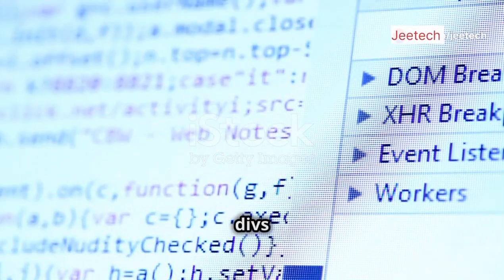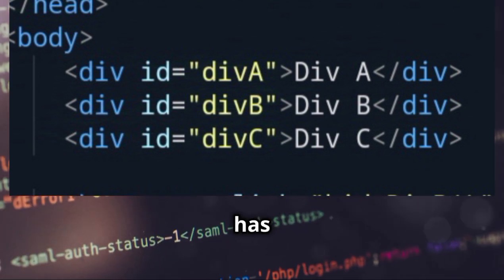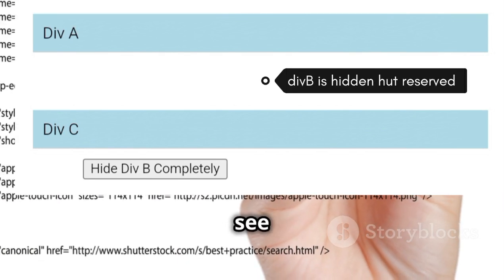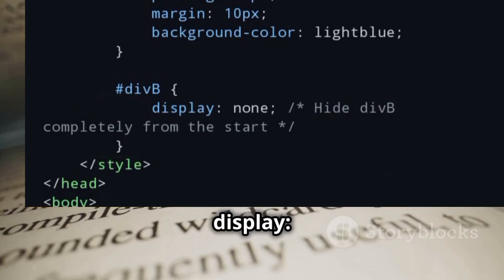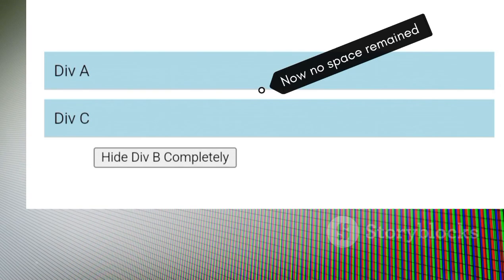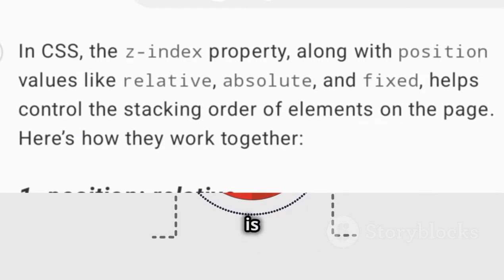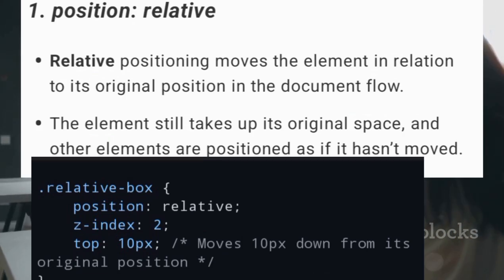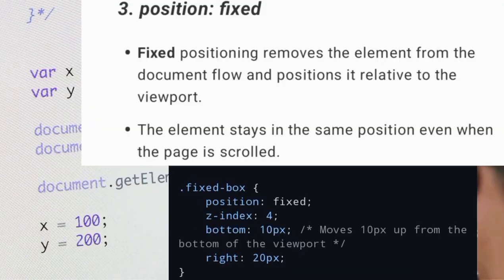Css visibility and z- index property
This video helps you to be able to use visibility and z-index property in your web page styling that increases the way of  responsive design.

1. Css z-index property
2. Css visibility property
3. Z index css
4. Css z index
5. Visibility property
6. Z index css tutorial
7. Css z index tutorial
8. Css z-index
9. Css visibility tutorial
10. Z-index property in css